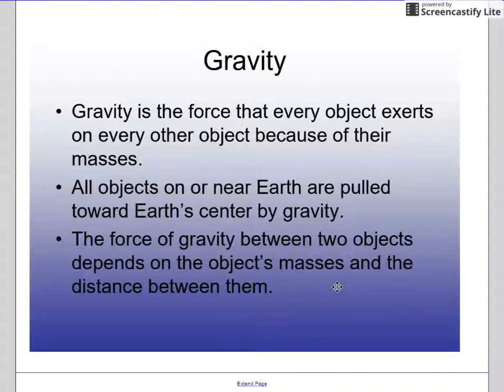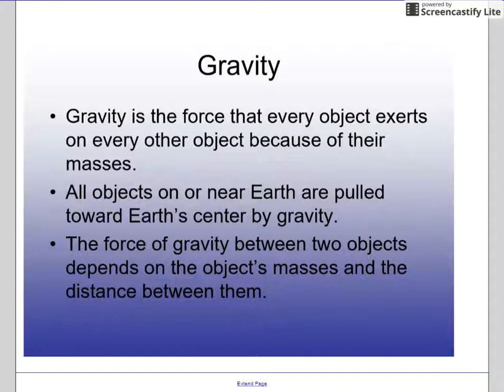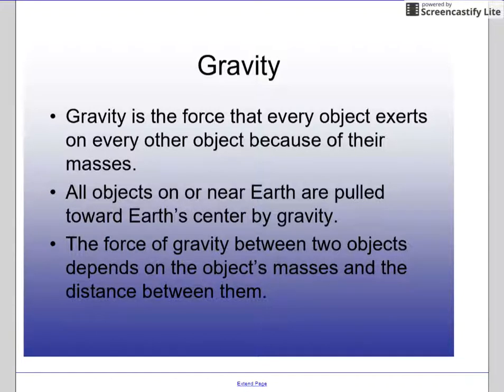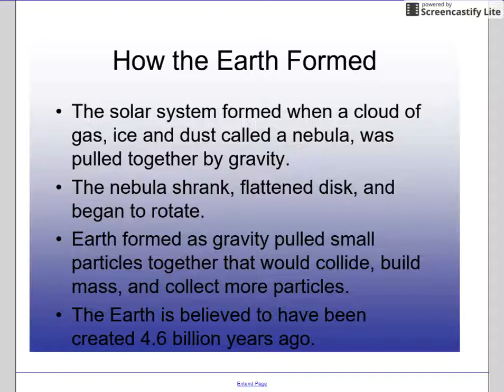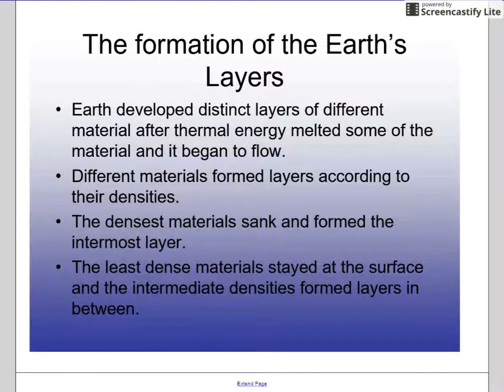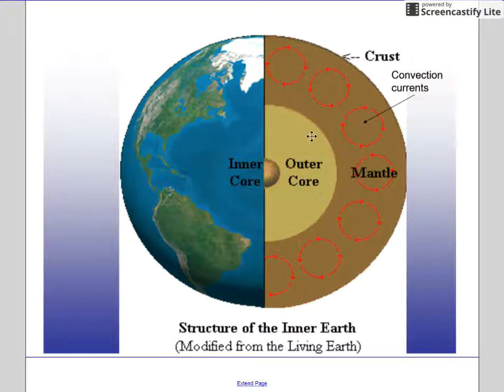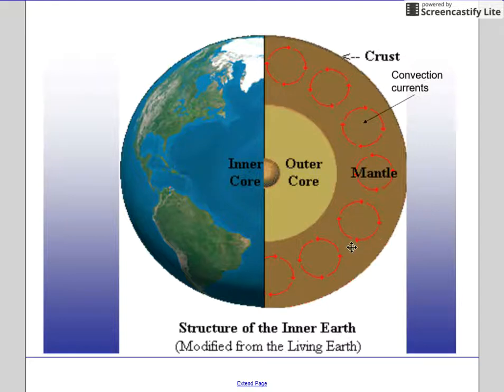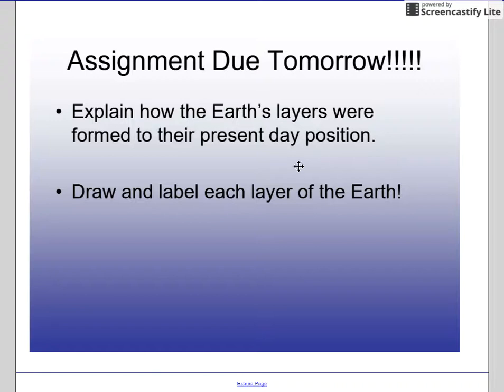Earth's Layers- Formation